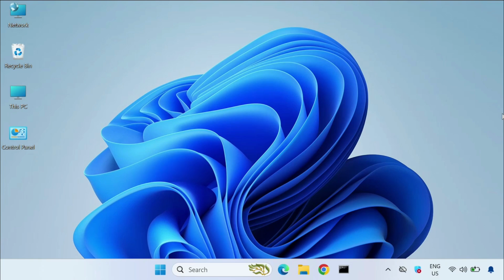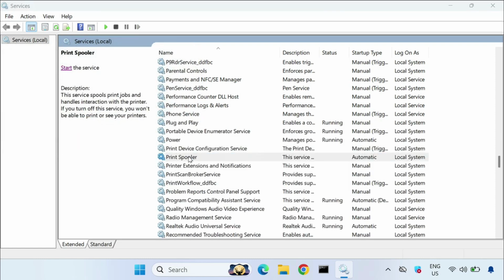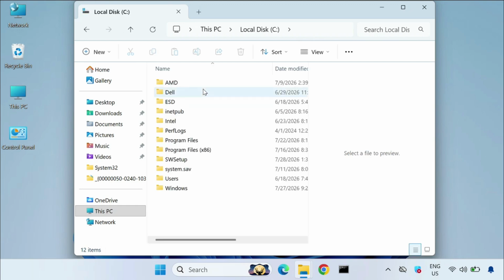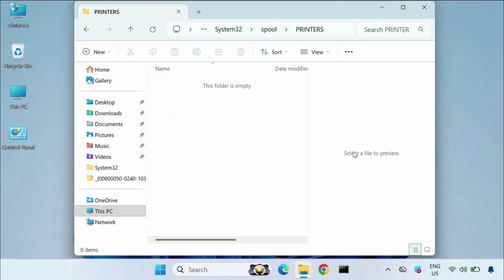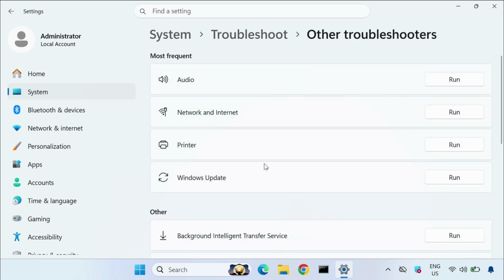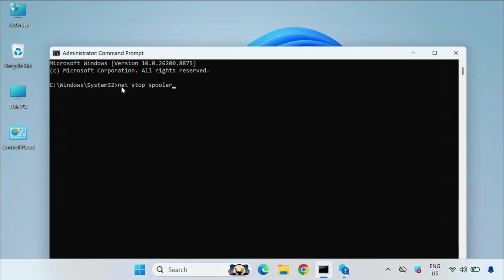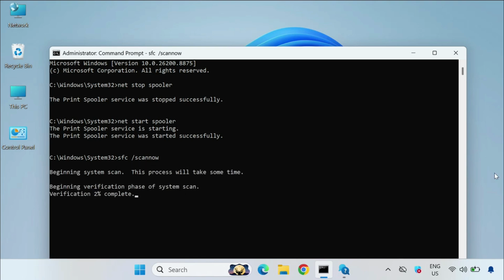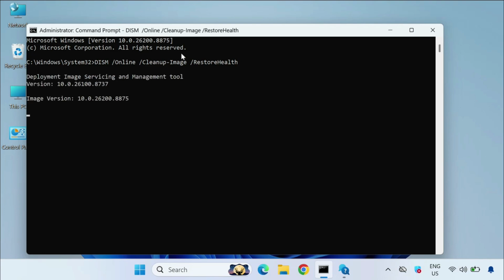How to Fix Print Spooler Service Not Running After Windows 11 Update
Print Spooler Service Not Running Windows 11
Fix Print Spooler Service Windows 11
Print Spooler Keeps Stopping
Windows 11 Printer Not Working
Print Spooler Error Windows 11
Printer Queue Not Printing
Restart Print Spooler Windows 11
Printer Driver Fix Windows 11
Windows 11 Print Service Error
SFC DISM Printer Fix
Printer Troubleshooter Windows 11
Fix Printer After Windows 11 Update